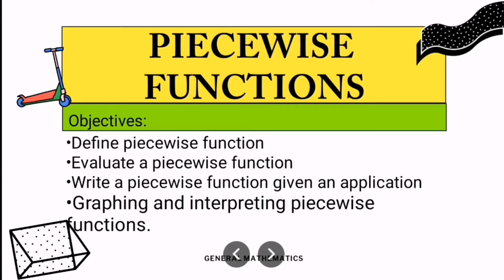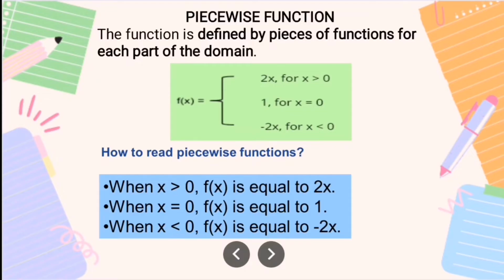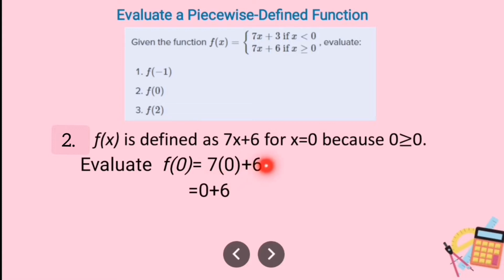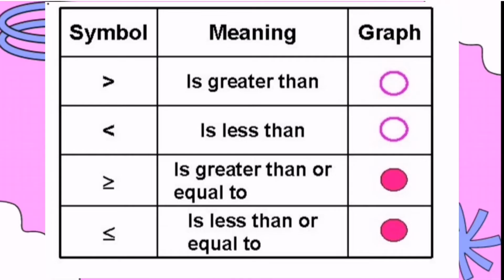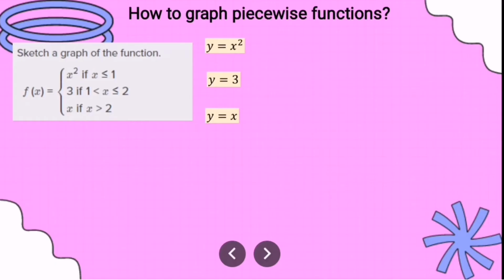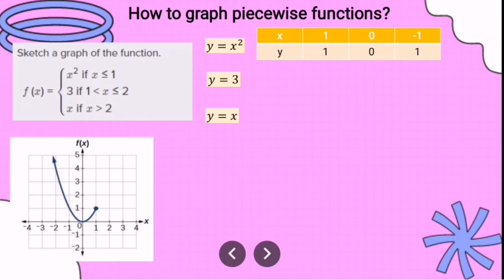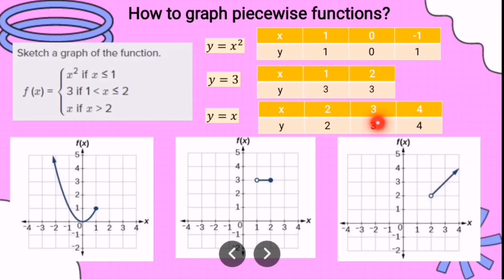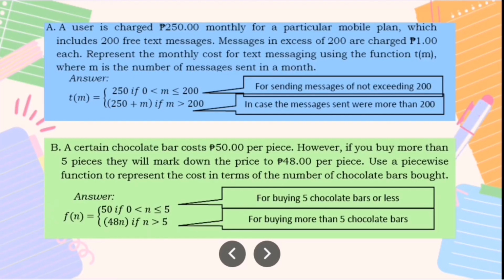EVALUATING PIECEWISE FUNCTIONS | GRAPH (General Mathematics Grade 11)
PIECEWISE FUNCTIONS
Evaluate piecewise function
In this video we are going to talk about functions.
This is based on the Module 1 for Quarter I of General Mathematics Part 2
The objectives of this session  are the following:
a) Define piecewise function
b) Evaluate a piecewise function
c) Write a piecewise function given an application
d) Graphing and interpreting piecewise functions.

The writer of this module is Mr.Rey Mark Queano